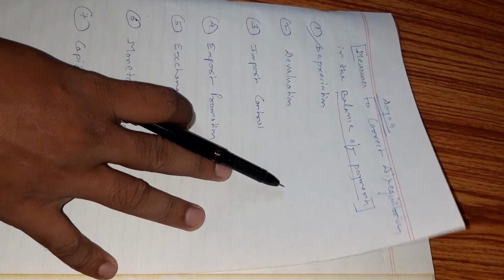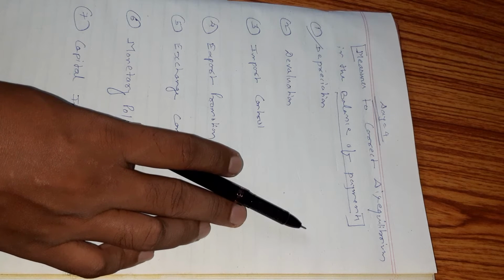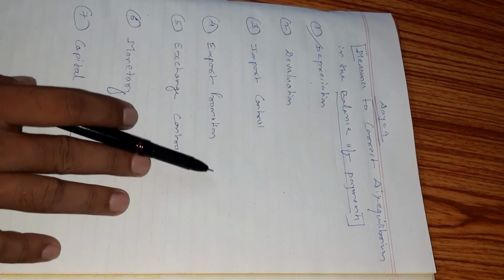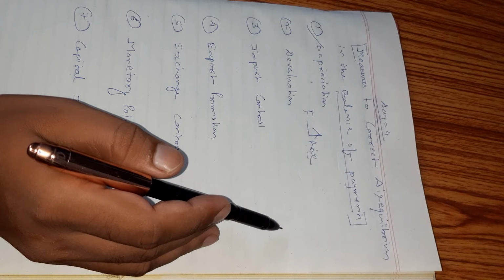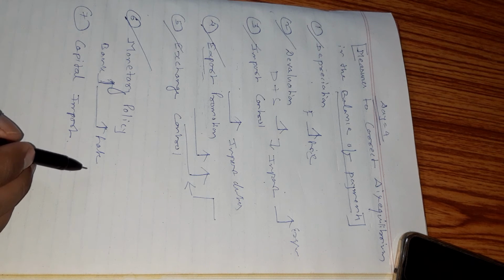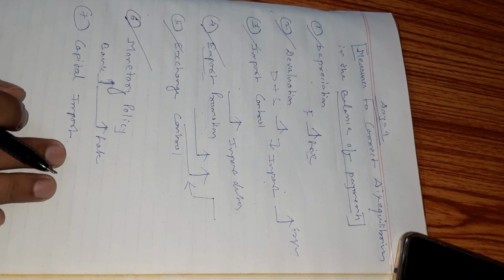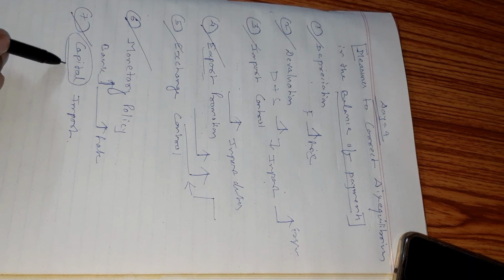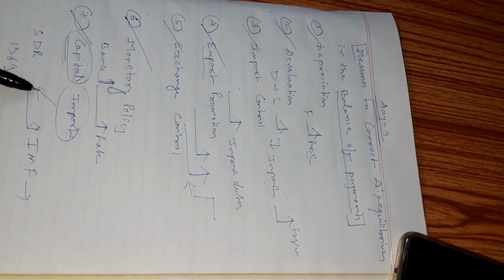#4 II MEASURES TO CORRECT DISEQUILIBRIUM IN THE BALANCE OF PAYMENT II ECONOMICS